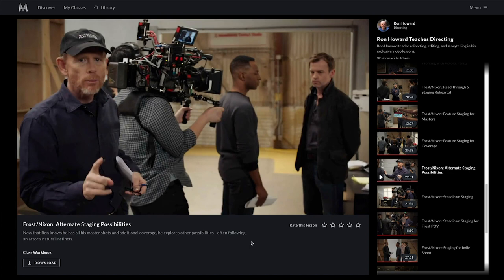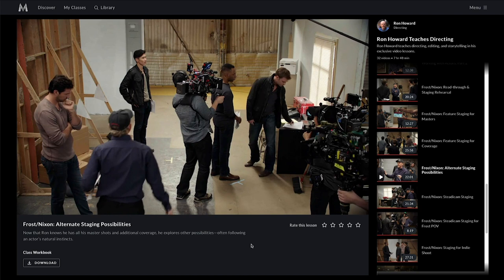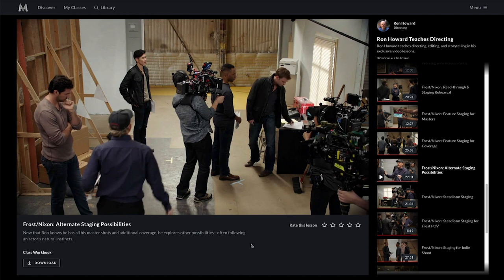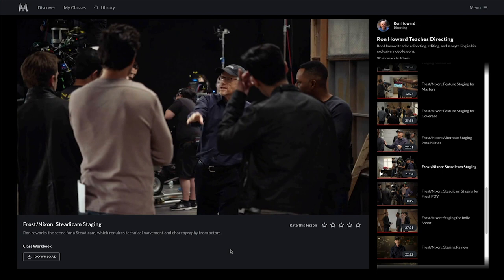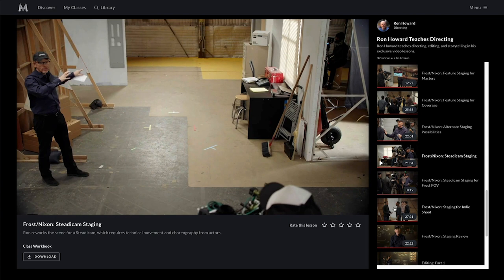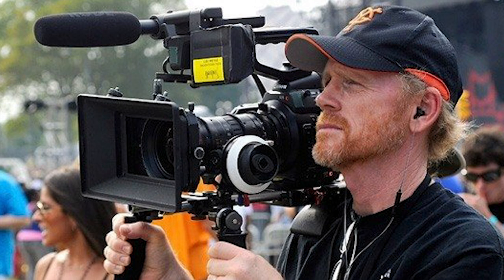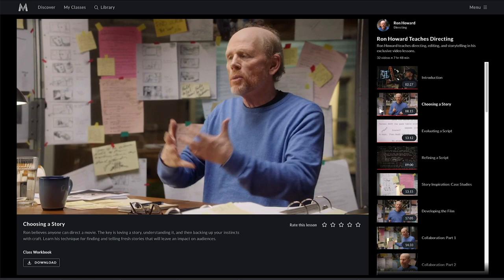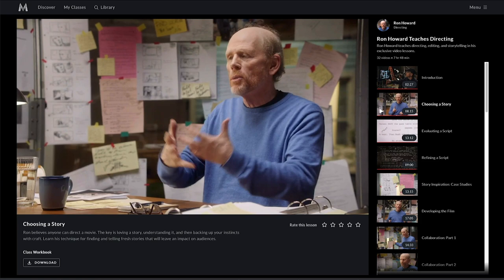Who is a better teacher? Scorsese vs Ron Howard (Masterclass.com)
In this video I share my opinion after taking filmmaking classes by Martin Scorsese and Ron Howard, two legendary movie directors, on Masterclass.com.

Main Takeaway → "Show & Tell", always follow your explanations with a practical demonstration to help your students truly understand what you are teaching.